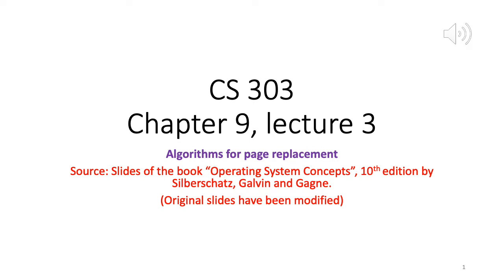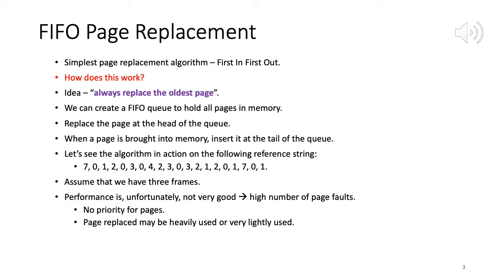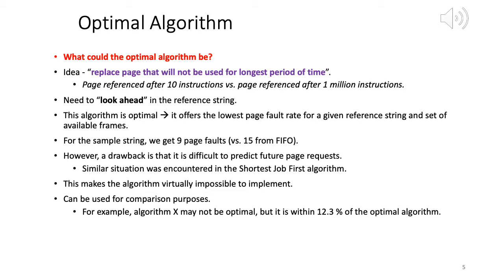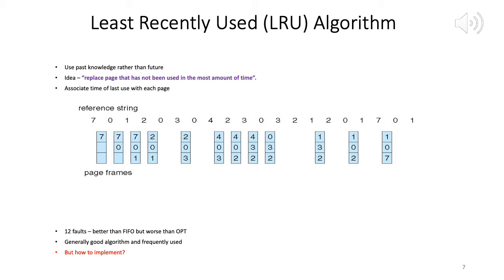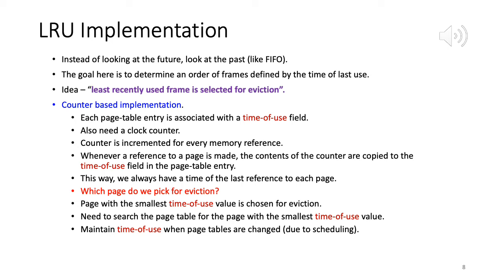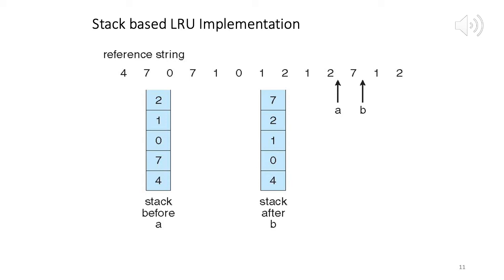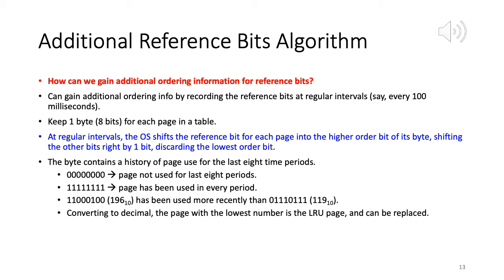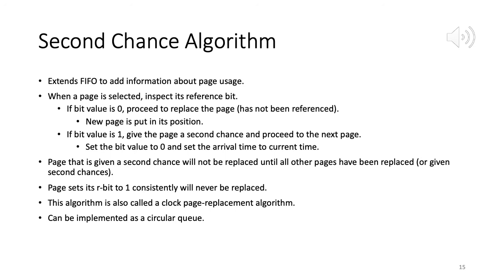CS303 Operating Systems: Chapter 9, lecture 3 - Algorithms for page replacement.